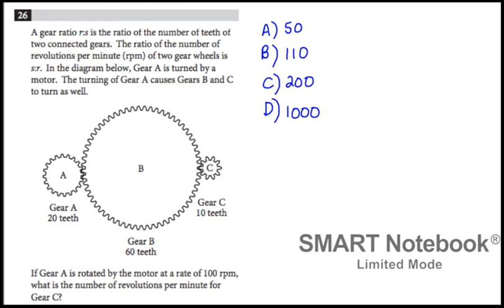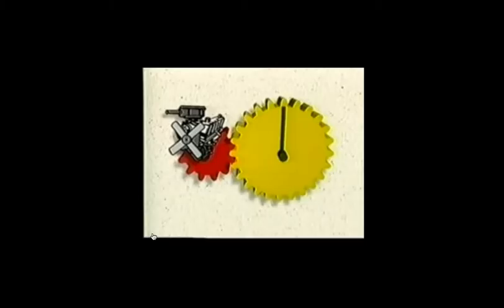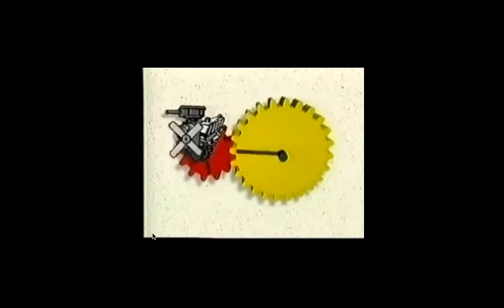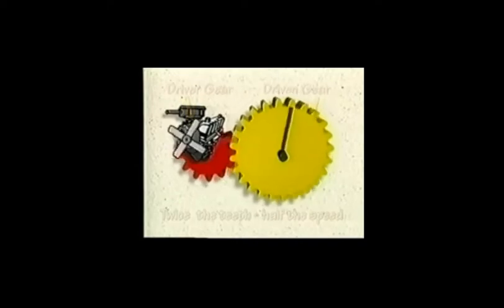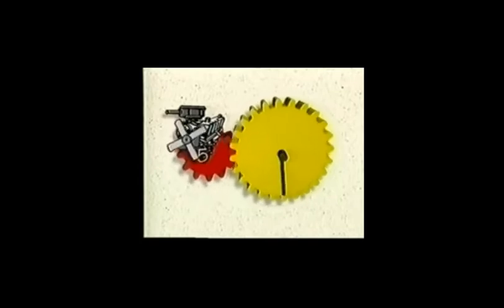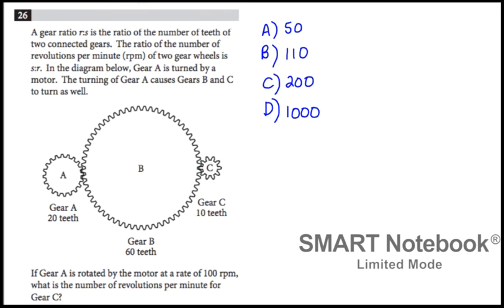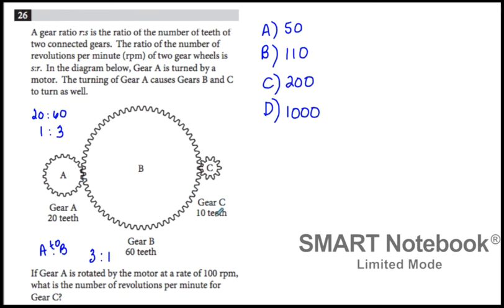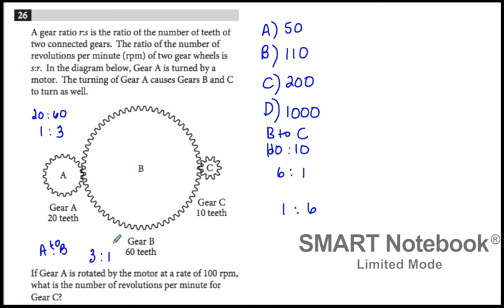Coach Fred's SAT Prep~ Practice Test 6 Math Calc #26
Thanks to AWIMVideo for explaining gears so clearly